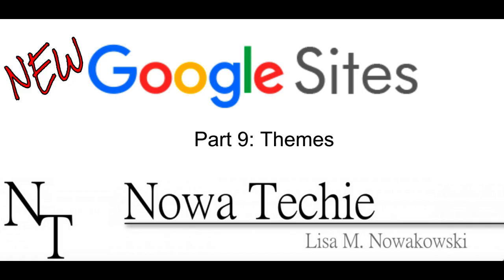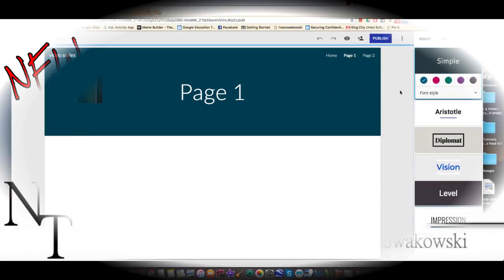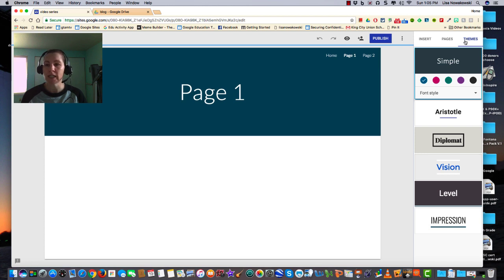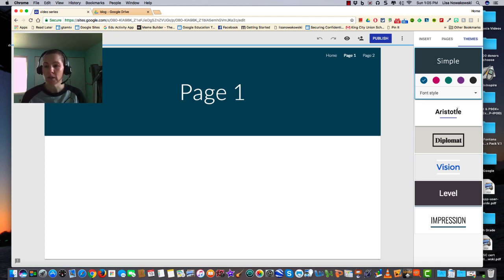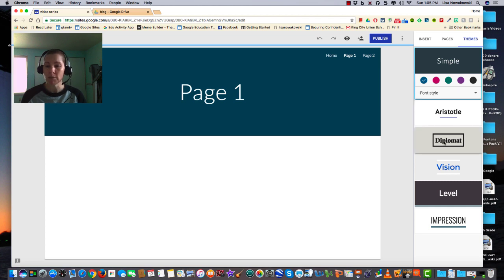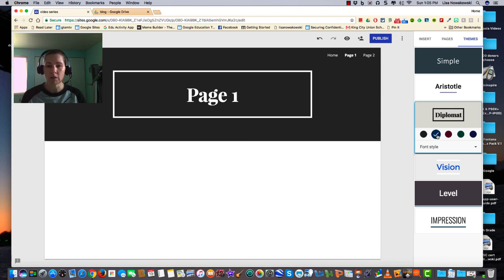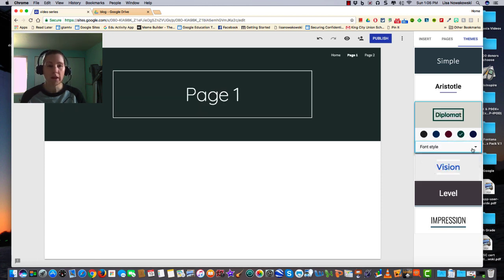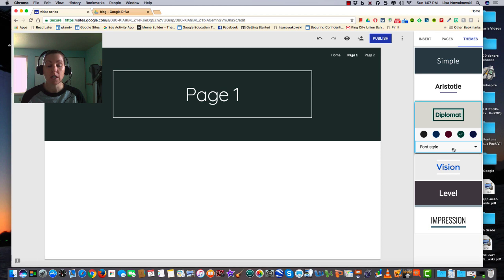New Google Sites Part 9: Themes